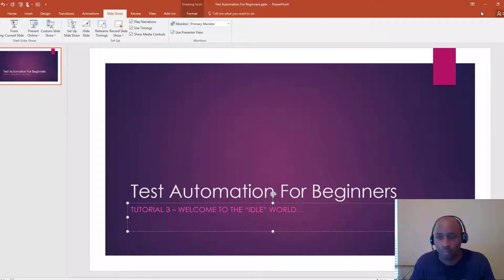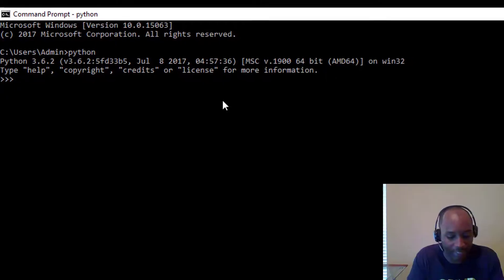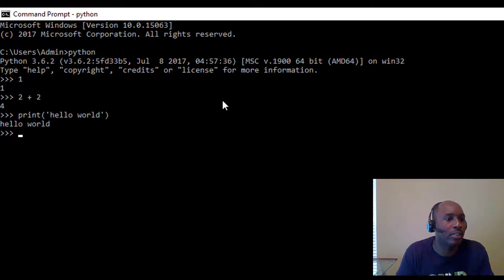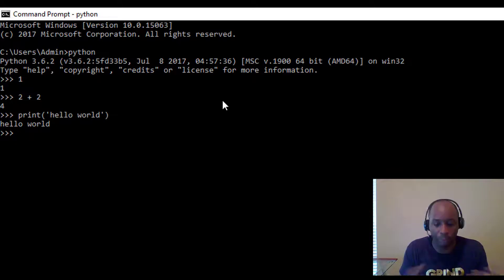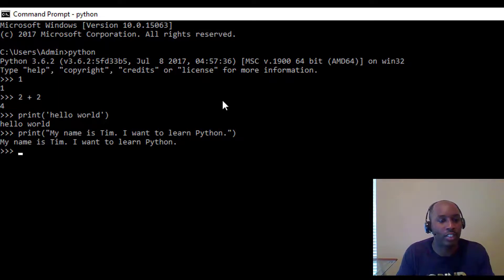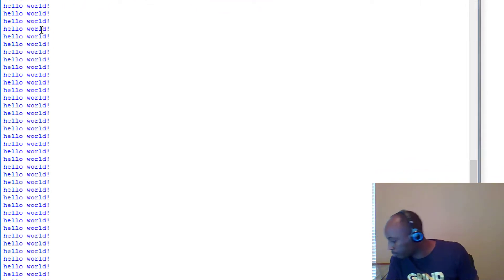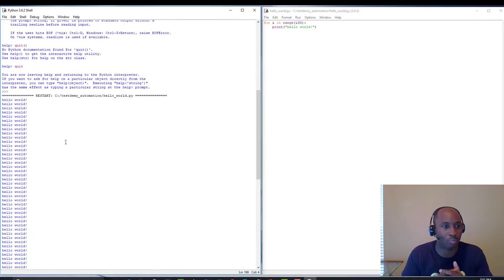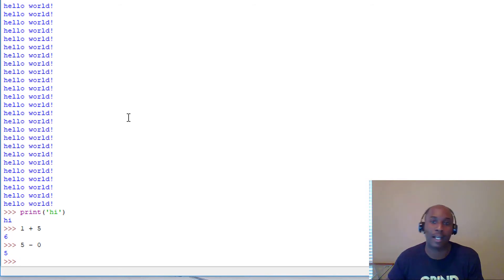Learn Selenium Python For Absolute Beginners Tutorial 3: (IDLE World)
In part three, Tim goes over both the IDLE interactive shell in Python and also the file editor you can use to begin practicing to write code in immediately.

This will help prepare you to write great Selenium automated test cases. What you waiting for? Start practicing now! :)